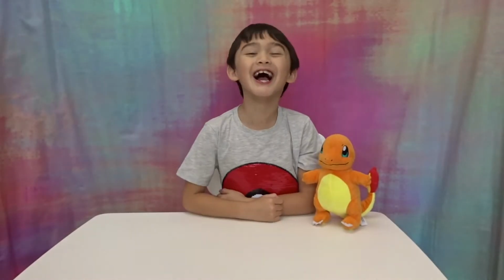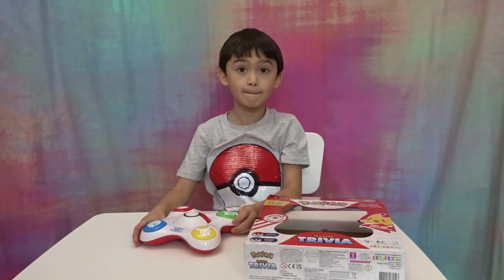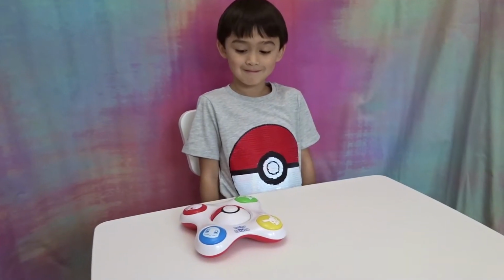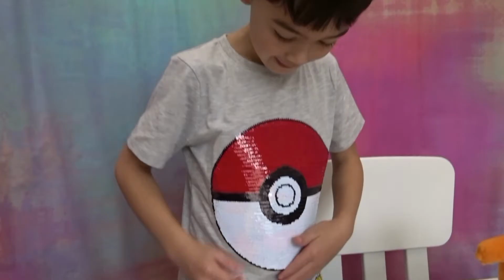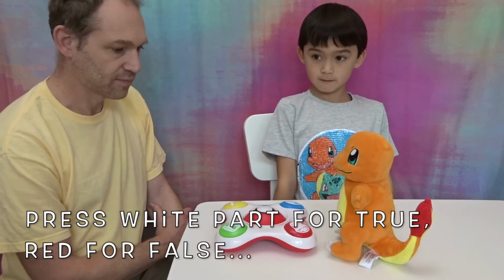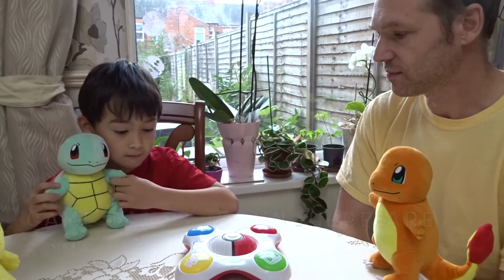Pokemon Trainer Trivia Game NEW POKEMON TOY! Who Wins?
The NEW Pokemon Trainer Trivia Game is SUPER FUN!
You can play by yourself or up to 4 players, and there are THREE LEVELS to choose from: Beginner, Advanced and Expert - AWESOME!

Bruce saw this in Sainsbury's during our Halloween Shopping 2020 and couldn't wait to get it, do check out our Halloween Shopping video too:

If buying online, it is available on Smyths Toy Stores too, RRP £22.99.

The POKEMON TRAINER TRIVIA GAME comes with 3AAA batteries, and you can start playing without reading the manual, as the narrator explains everything! Super easy and fun for the whole family!

Pokemon Interactive T-shirt is from H&M, there is also a blue sweatshirt with similar design there.